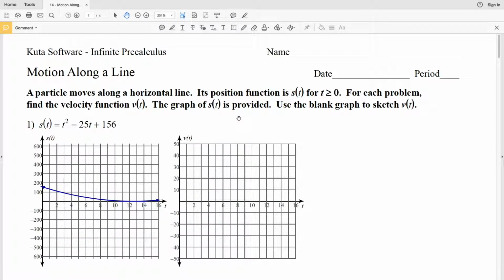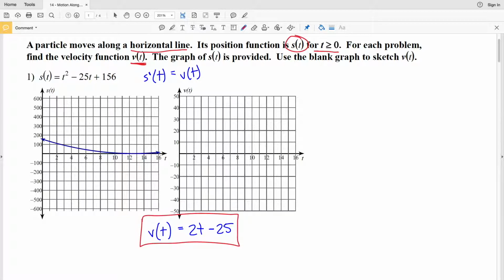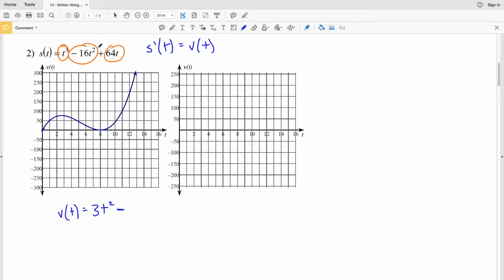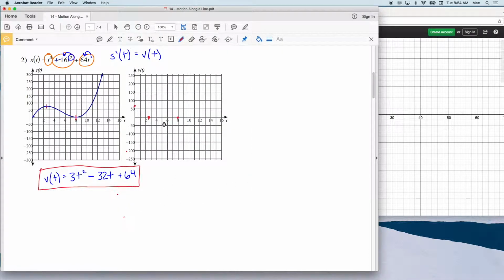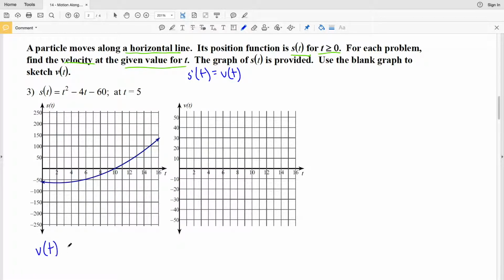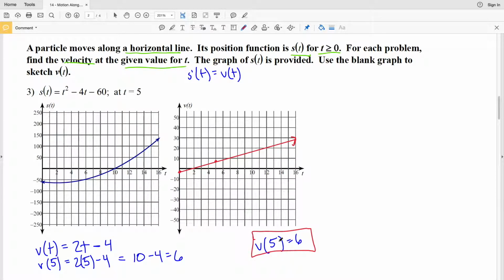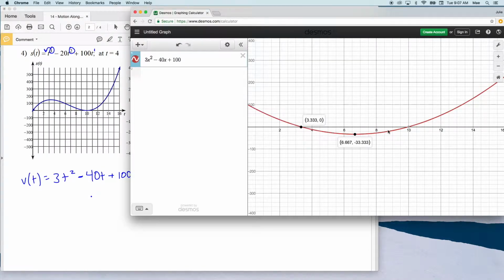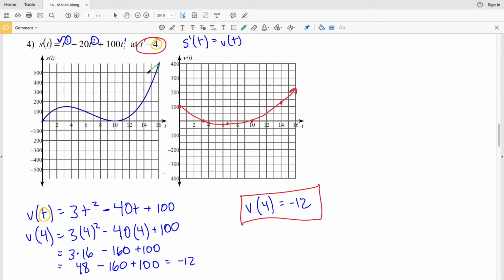KutaSoftware: Pre-Calc- Motion Along A Line